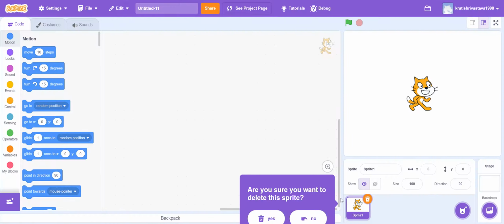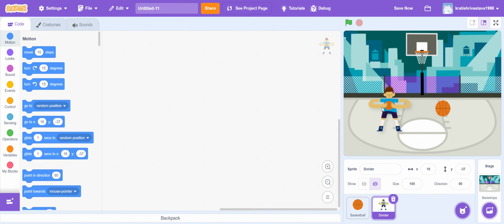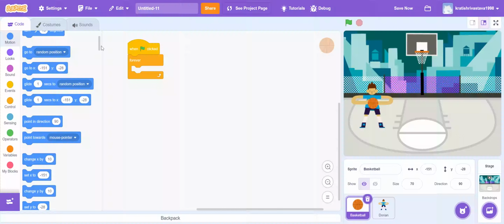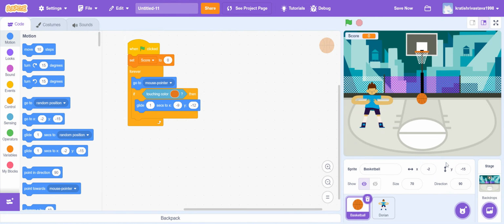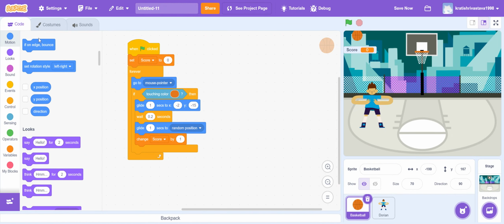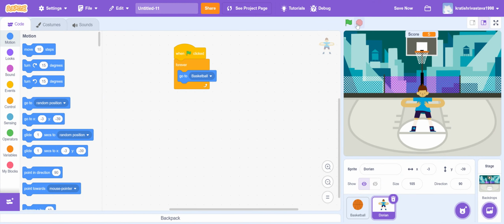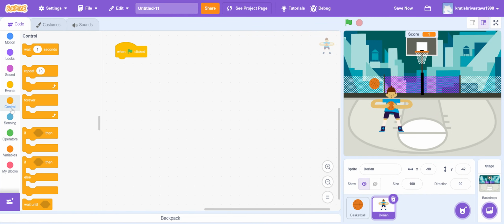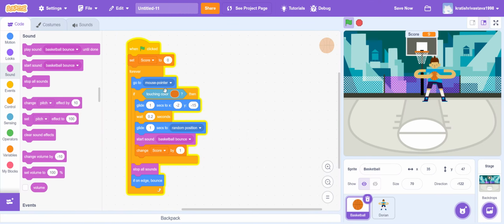🏀 I Made the PERFECT Basketball Game in Scratch! (Easy)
Build your own Basketball Game! 🏀🔥

Ever wanted to make a game where you can shoot hoops and break high scores? In this video, I’ll show you the easiest way to make a Pro Basketball game in Scratch!

No complicated math—just simple blocks to make the ball fly, bounce, and score!

✨ What you will learn:

🏀 How to make the ball fly in a "perfect arc."

🥅 How to make the hoop detect a "Swish!"

🏆 How to add a Scoreboard to challenge your friends.

💨 How to make the game faster and harder!

✅ Like this video if it helped you! ✅ Comment "SWISH" if you got the code to work!

s